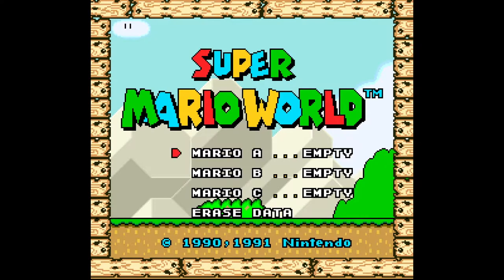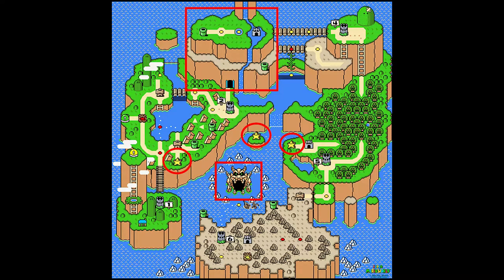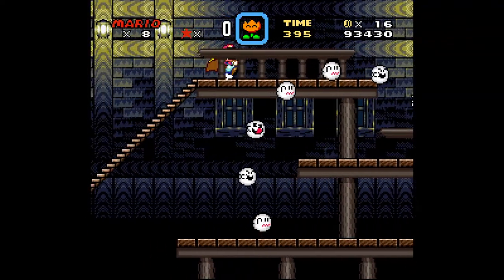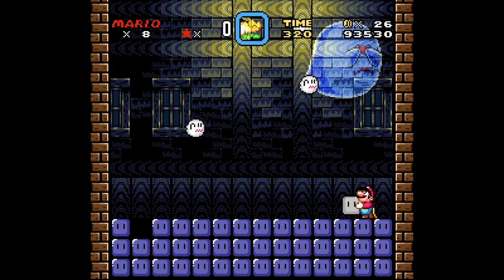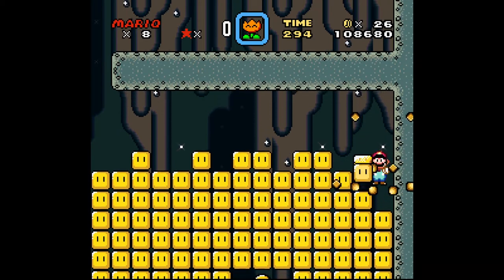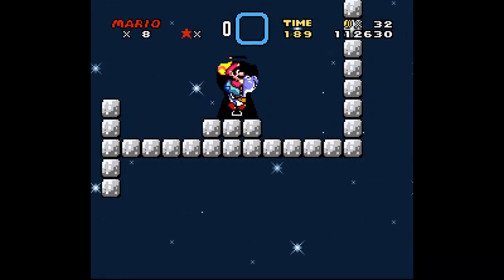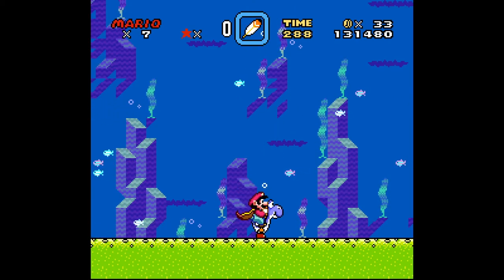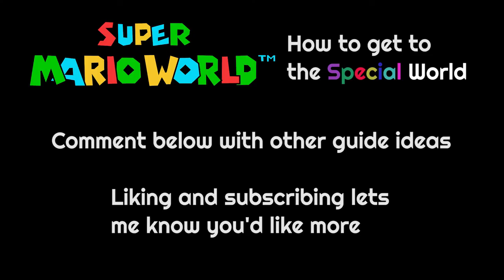Super Mario World - How to get to the Special World & How to get to Star Road/World - EASY GUIDE!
This is an easy guide to get to the Special World and the Star World/Star Road in Super Mario World. The guide is indexed below so you can flip to the part you need but the video is short so you don't have to dig to find what you need. There are tips and tricks and a video guide as well.

Contents:
0:00 Introduction
0:14 How do I get into the Star World?
0:40 Easiest/Quickest Route to Star World/Star Road
2:07 Star World & How to Traverse It + Video Walkthrough
4:08 Conclusion / Support the Creator

Do you have any other ideas for guides? Maybe something encompassing worlds 1 to 9 or a full game 100% walkthrough? Maybe you'd like to see a SNES Longplay - Super Mario World? Maybe you would like to know strategies for getting to all 24 secret exits in Super Mario World. I may also choose to do a Super Mario World review and retrospective. We recently had the 30th anniversary of Super Mario World so this is a great time to get into it. Let me know if you would like a complete walkthrough too.